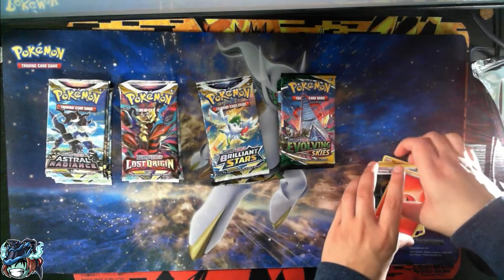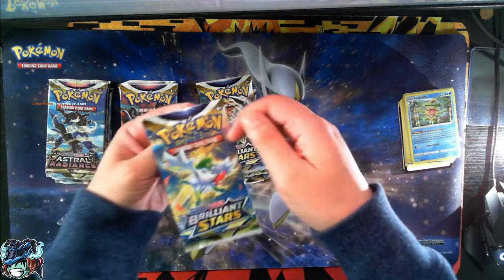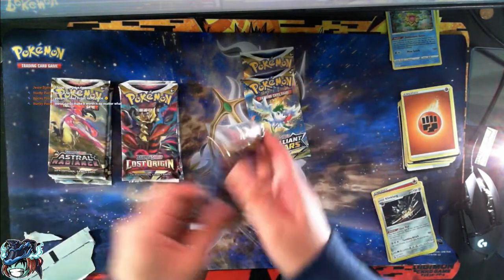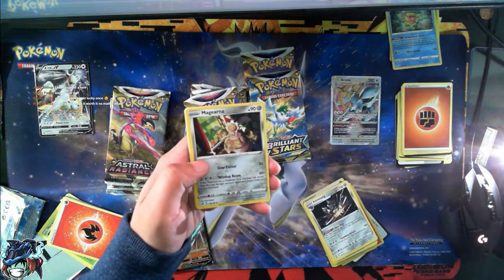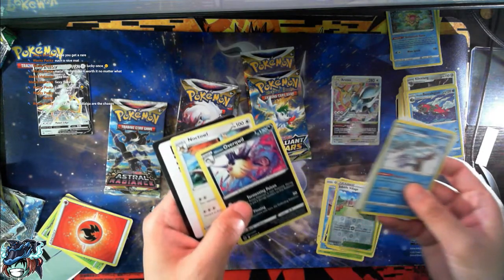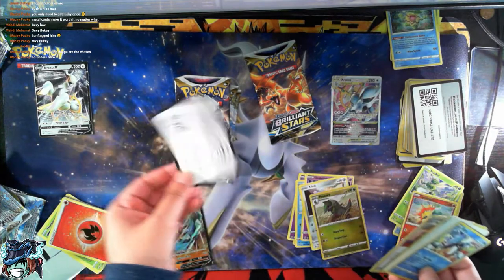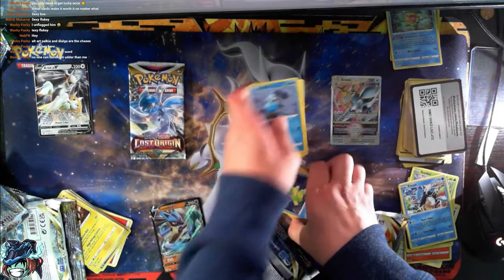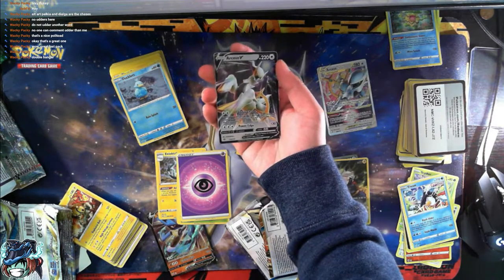$100 Pokemon Arceus VStar Ultra Premium Collection Opening! GameStop Exclusive!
Become a member of the Flukey Gang! ►

Get great deals on video game & book bundles while donating to charity